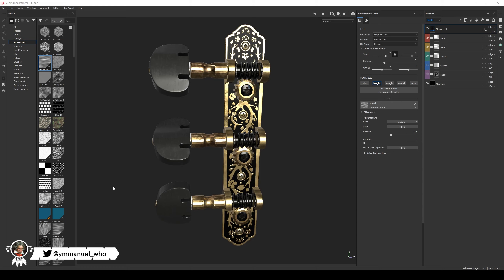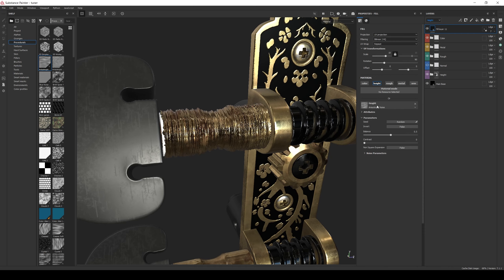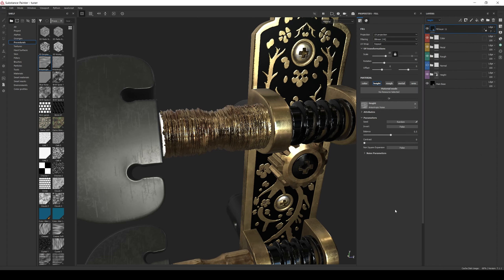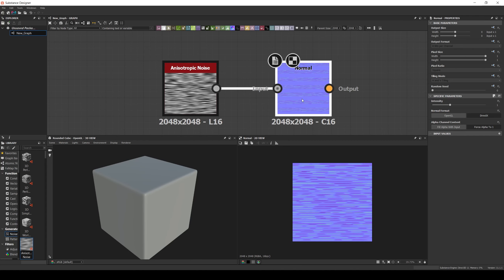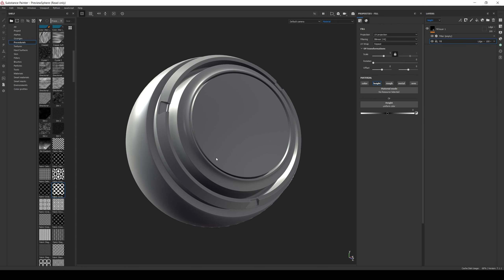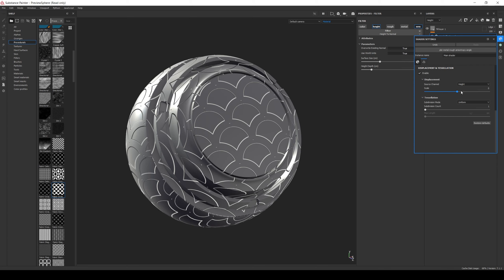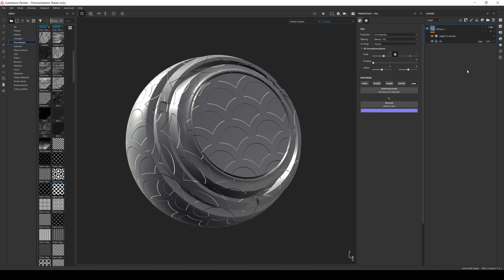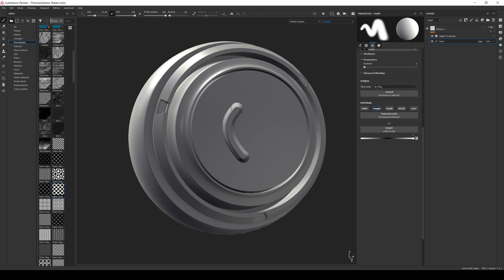Using Height Maps as an Input for Normal Information in SUBSTANCE PAINTER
On this video I show how to create normal map details by using height information in Substance Painter, this is really useful when you want to use procedural elements to add detail to your normal maps without the weight of extra subdiv geometry

⯈ ABOUT
Whenever I feel like I can help peers with stuff that I have struggled before I am more than happy to share some of the shortcomings I've identified in my process and how I managed (or tried) to overcome them. This videos are meant to help anyone willing to listen some of the tips and tricks I've found in CGI. Hope you guys enjoy it